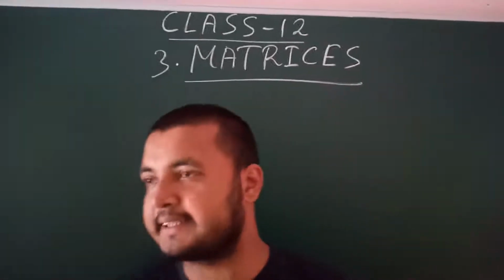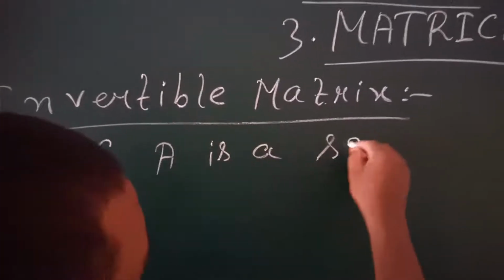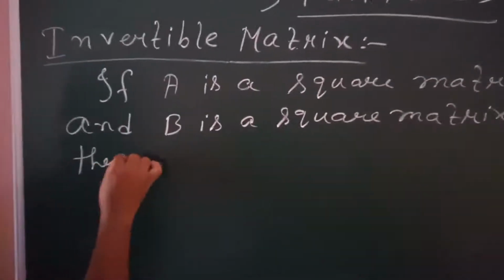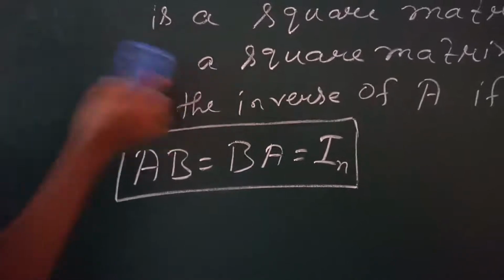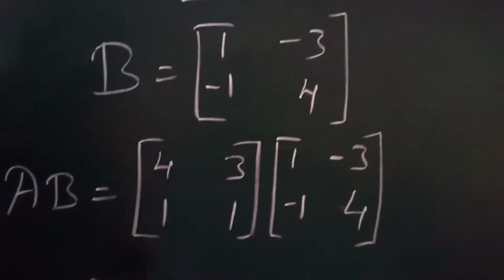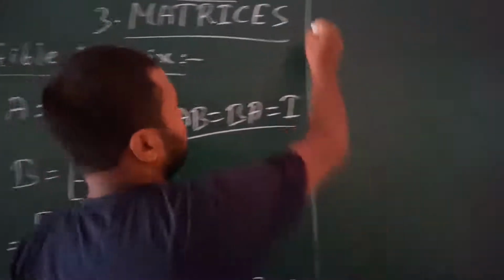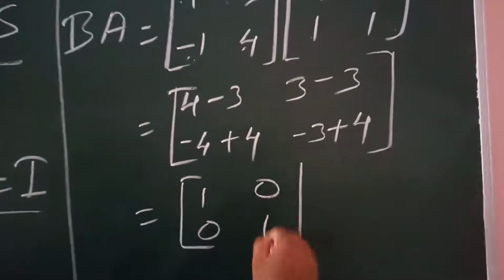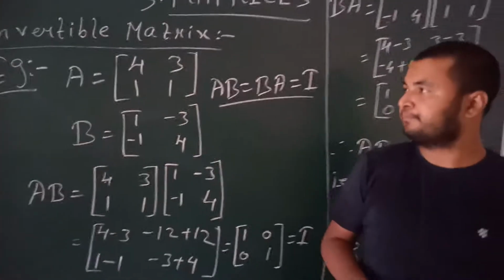27. class 12 Mathematics Chapter Matrices. Invertible matrices